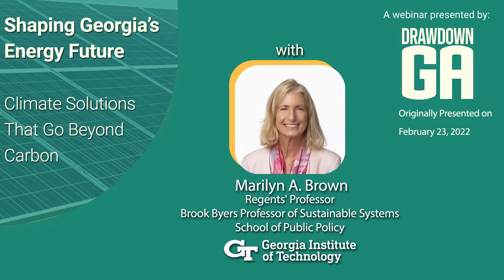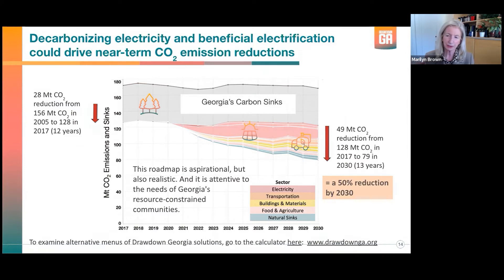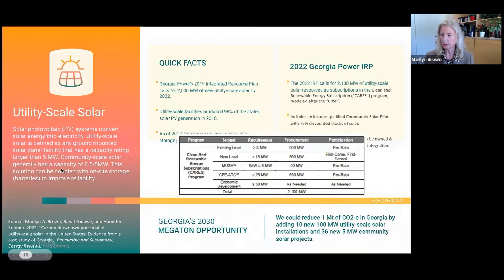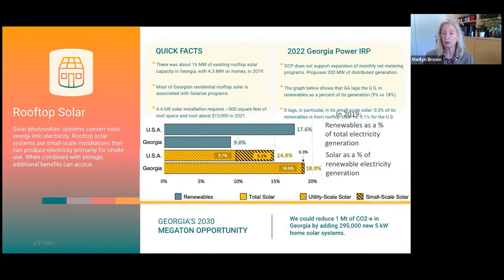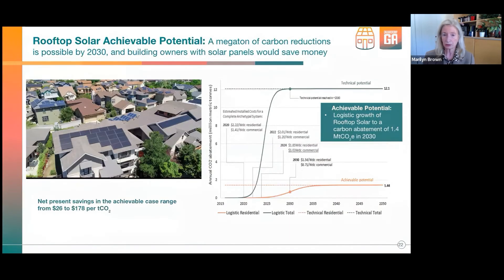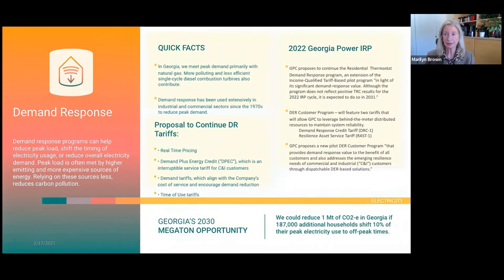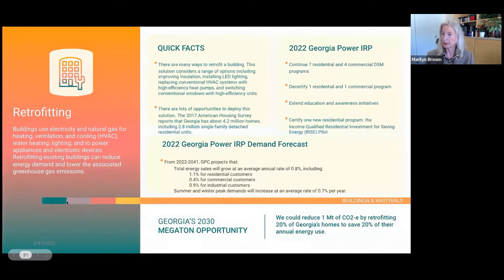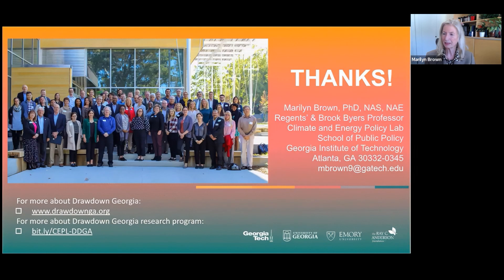Dr. Marilyn A. Brown from Planning Georgia's Energy Future: Climate Solutions That Go Beyond Carbon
This webinar clip features Dr. Marilyn A. Brown, Professor of Sustainable Systems, Georgia Tech School of Public Policy, introduced by Blair Beasley, director of climate strategies at the Ray C. Anderson Foundation.

Every very three years, Georgians have an opportunity to participate in the Integrated Resource Planning process (IRP) for Georgia Power, the largest electric utility in our state. The IRP process sets the energy plan for Georgia Power, playing a key role in charting our state’s energy future--and in offering opportunities to scale climate solutions in Georgia.

The IRP is your chance to make your voice heard.

In this webinar, our expert panel explores how climate solutions are impacted by the IRP and share how you can get involved on issues including:
- How much new solar will be built in large-scale solar farms.
- What options Georgians will have for rooftop solar.
- How many coal-fired power plants Georgia Power will continue to run.
- Whether more businesses and individuals can participate in energy efficiency and demand response programs.

Accelerating Georgia’s progress to renewables means increasing both rooftop solar and large-scale solar as well as putting waste heat to work in co-generation plants, capturing methane from landfills and turning it into power, and shifting our electricity usage to off-peak. Scaling these solutions will help us solve for climate change and bring us closer to our goal of net zero emissions in our state.

Learn more about Drawdown Georgia climate solutions in the electricity sector